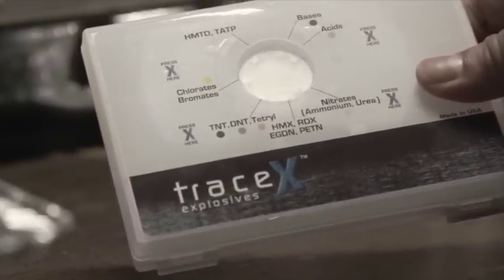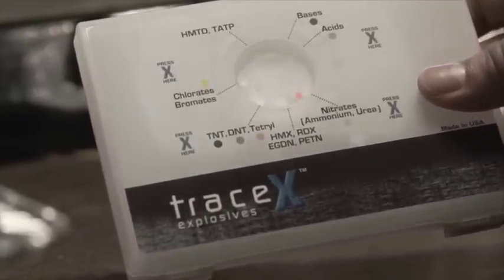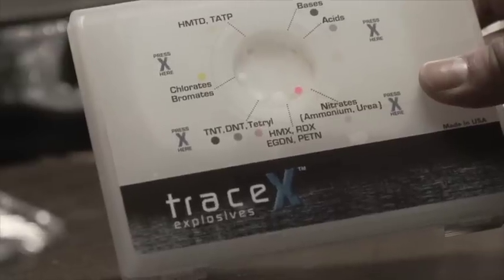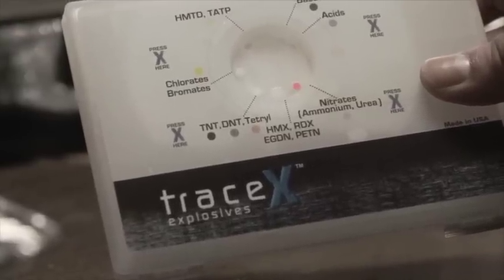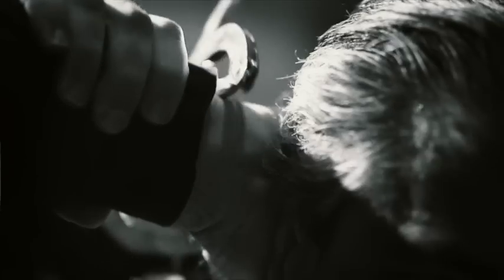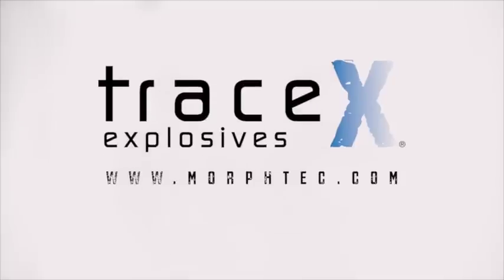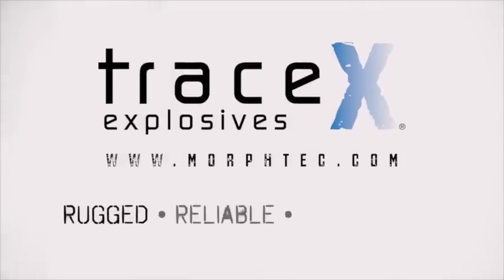TraceX Explosive Detection Kit: Take Back the Homefront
Developed under contract from the U.S. Department of Defense, the Morphix Technologies TraceX Explosive Detection Kit is being used by military and law enforcement agencies worldwide in the counter-terrorism fight against bombers, bomb makers and their bomb making facilities.